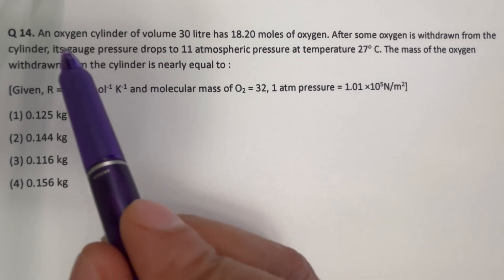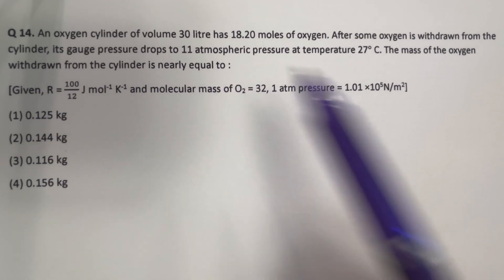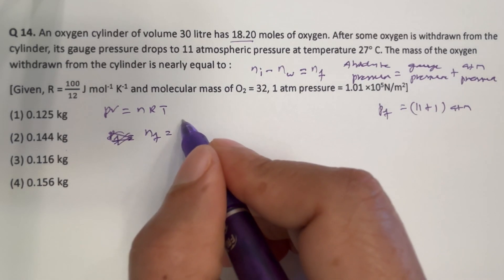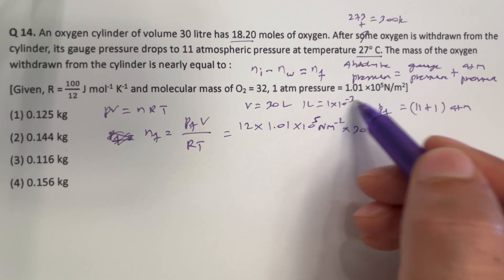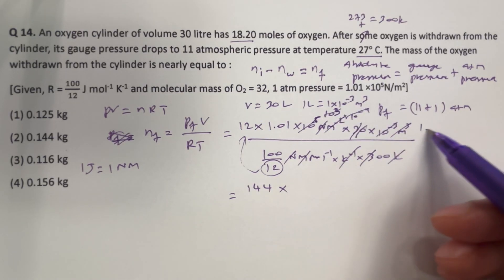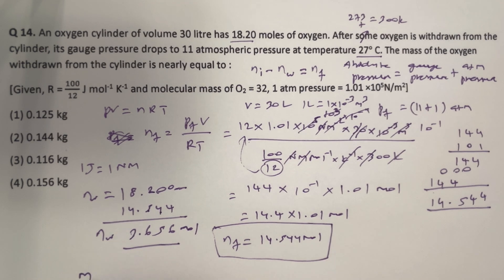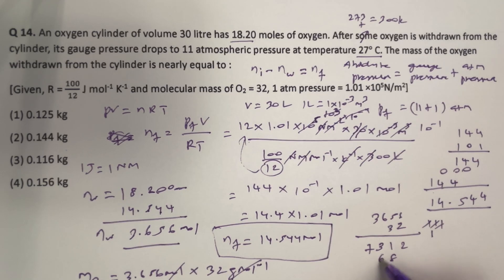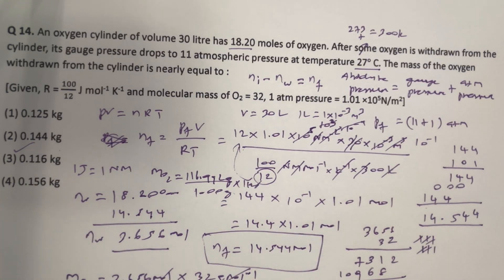An oxygen cylinder of volume 30 litre has 18.20 moles of oxygen. After some oxygen is withdrawn from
An oxygen cylinder of volume 30 litre has 18.20 moles of oxygen. After some oxygen is withdrawn from the cylinder, its gauge pressure drops to 11 atmospheric pressure at temperature 27ºC. The mass of the oxygen withdrawn from the cylinder is nearly equal to :
[Given, R = 100/12 J mol-1 K-1 and molecular mass of O2 = 32, 1 atm pressure = 1.01 ×105N/m2]

(1) 0.125 kg
(2) 0.144 kg
(3) 0.116 kg
(4) 0.156 kg